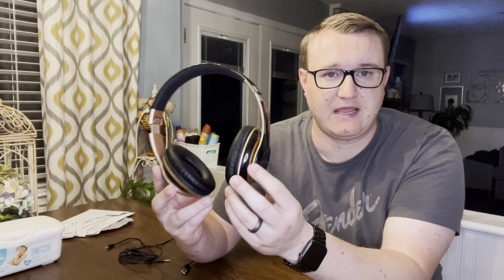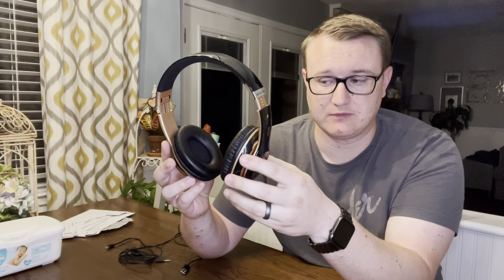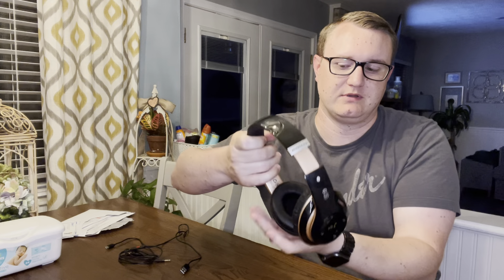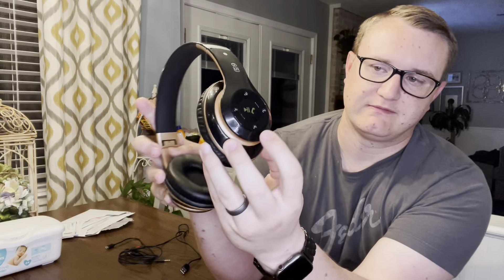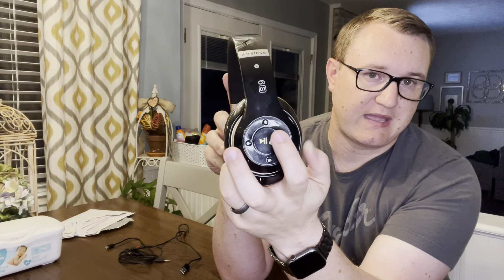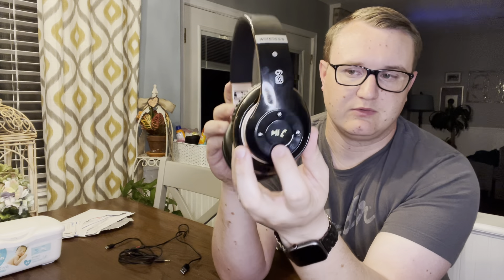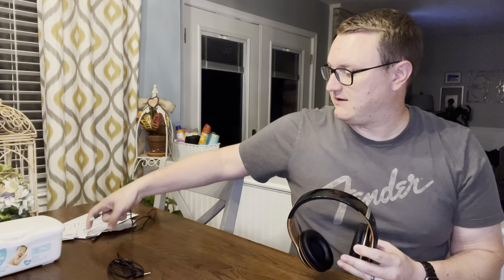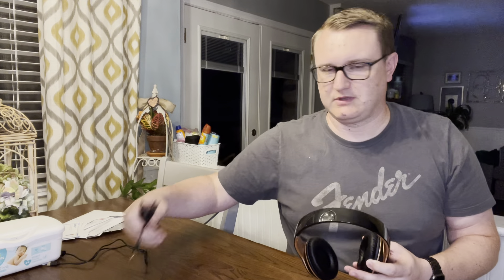Review of 6S Wireless Bluetooth Headphones Over Ear